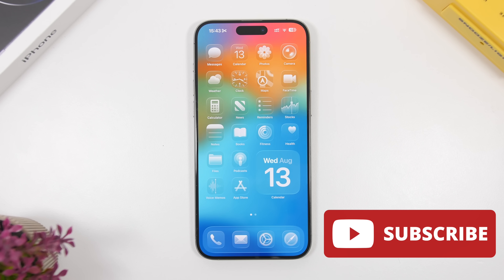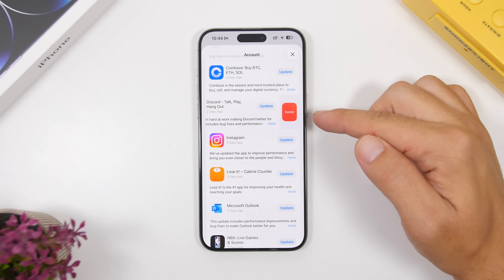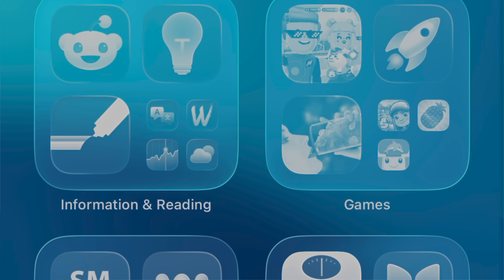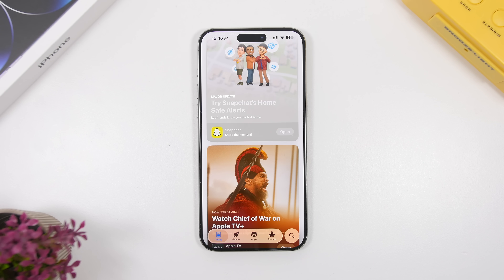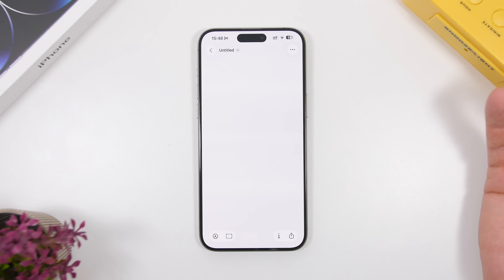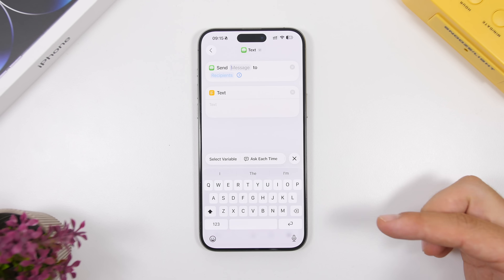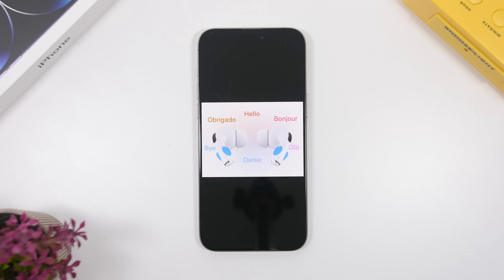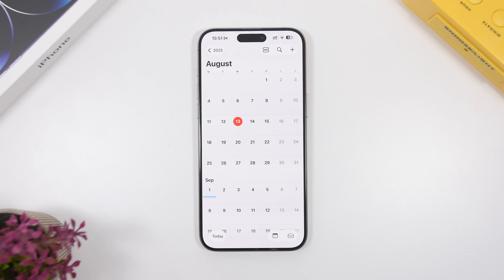iOS 26 Beta 6 - New HIDDEN Features !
iOS 26 beta 6 new hidden features and changes.

iOS 26 beta 6 has been released with new features and changes so in this video you can learn about more than 10 new hidden features of iOS 26.

Features 0:00
Update summary 6:02
What’s next 6:52